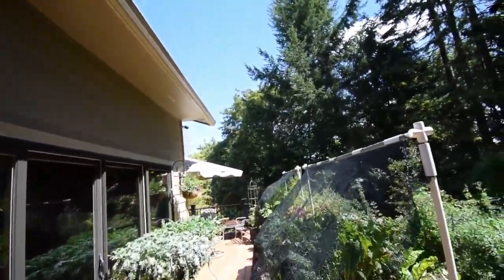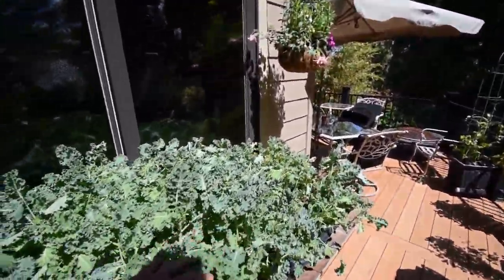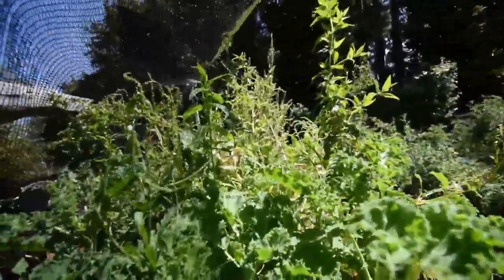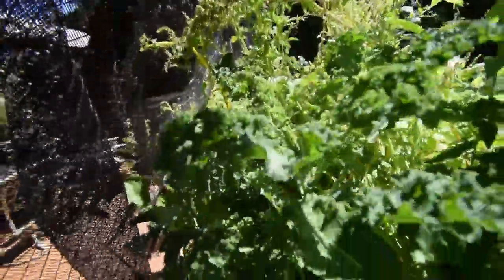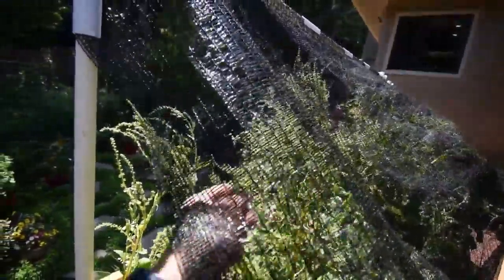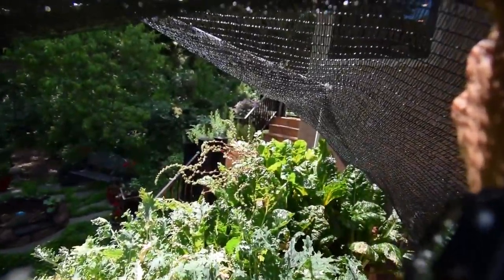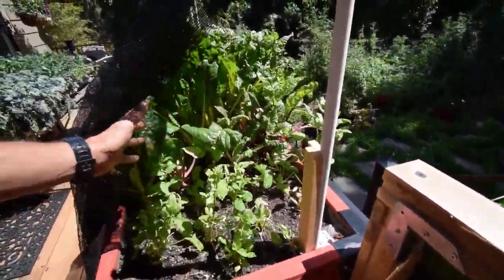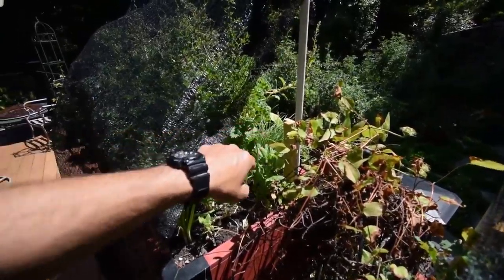Lower deck raised garden beds update week 25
Hi Everyone, here's a quick update for the lower deck garden boxes. Enjoy the video update! :-)